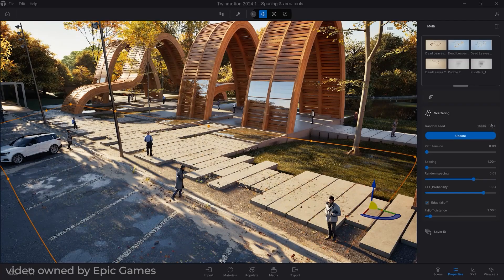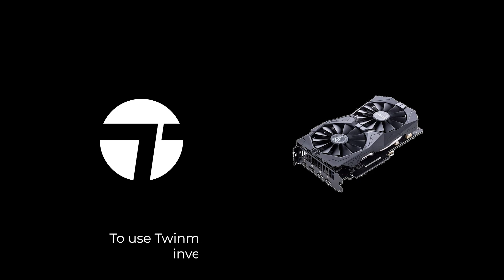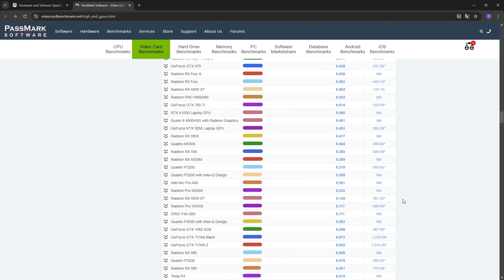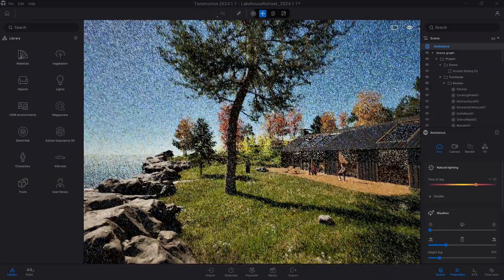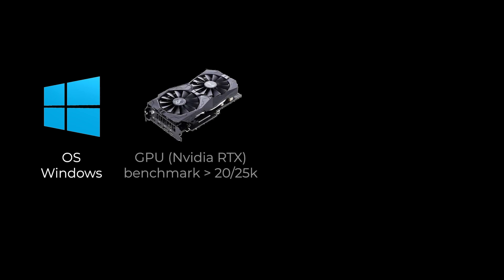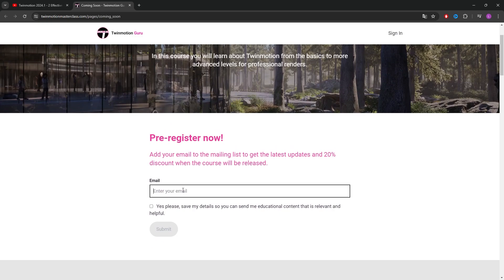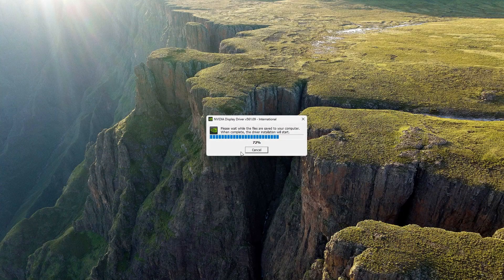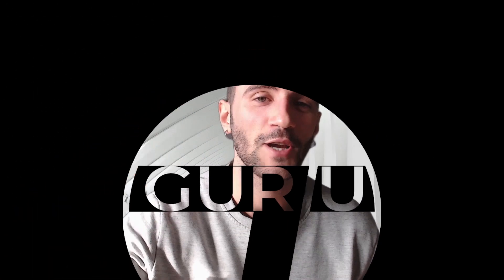Best PC Configuration - Twinmotion 2024.1.1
🌟 Discover the best hardware configuration to maximize Twinmotion productivity! 🌟

||| SOCIAL |||

⏰ Timecodes ⏰
00:00 Intro
00:08 System Requirements
00:21 What's GPU/CPU benchmark? What To consider?
00:55 GPU Benchmark Examples
01:51 Path Tracer System Requirements
02:44 Lumen System Requirements
03:13 What'sTthe Best PC Configuration?
03:51 Join Twinmotion Masterclass Learning Portal
04:16 GPU Driver Importance
04:38 How To Update GPU Driver

||| CREDITS |||